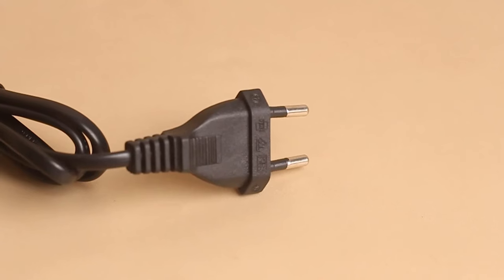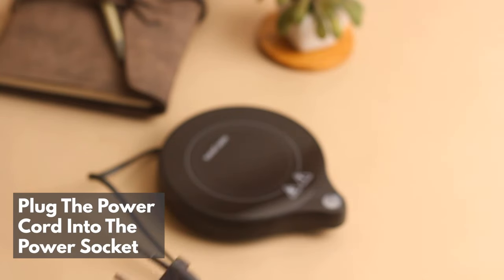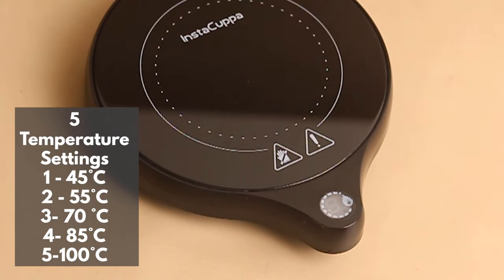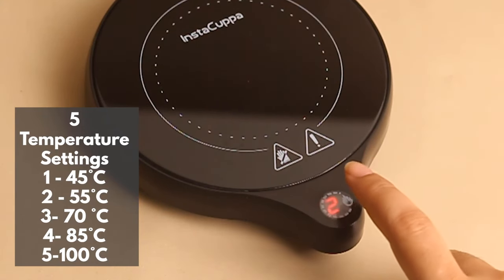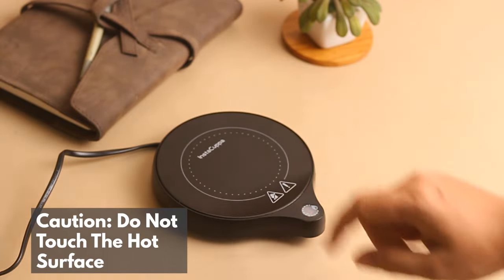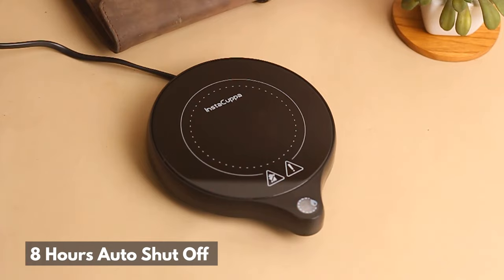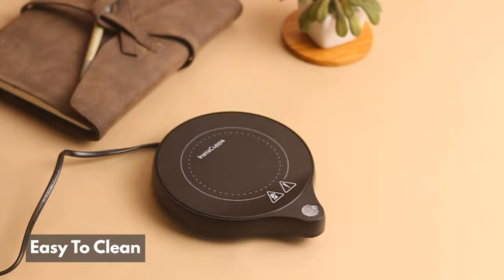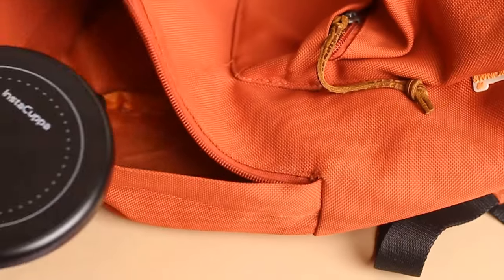InstaCuppa Mug Warmer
InstaCuppa Coffee Mug Warmer

About this item:

4 ADJUSTABLE TEMPERATURE SETTINGS will keep your coffee mug warm and maintain it at just the right temperature. Setting #1 will keep your beverages at around 50°C, and Setting #4 at about 80°C.

AUTO SHUT-OFF sensor will shut off the mug warmer pad automatically after 8 hours. With this safety feature, you do not have to worry about the cup warmer burning your desk.

SIMPLE TOUCH OPERATION makes this mug warmer very easy to use. Just tap on the temperature setting you want, and this beverage warmer plate will keep your drink at the perfect temperature for drinking.

COMPACT AND LIGHTWEIGHT - InstaCuppa coffee mug warmer is compact in size and takes up less space on your work desk. Moreover, this mug warmer is lightweight and can be easily carried in your backpack.

SLEEK DESIGN AND SMOOTH FINISHING makes this cup warmer plate look very attractive and you can proudly showcase it on your desk. Moreover, it will make a perfect holiday gift for coffee or tea lovers.